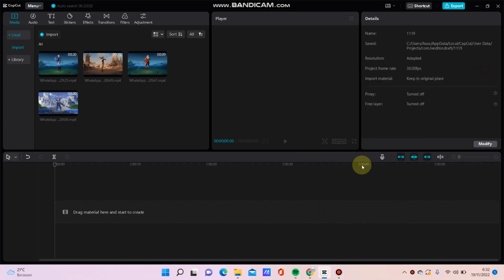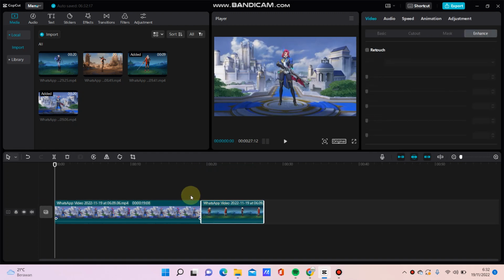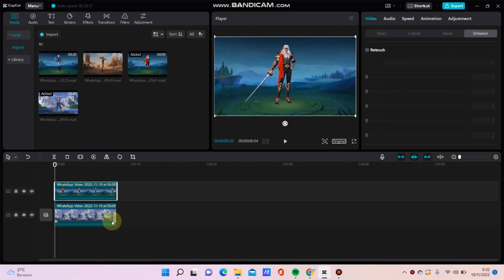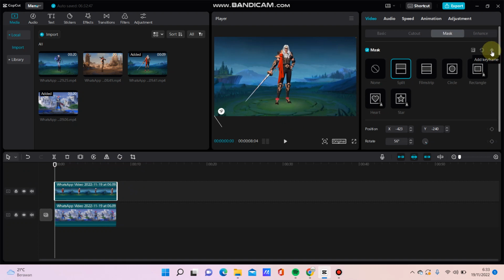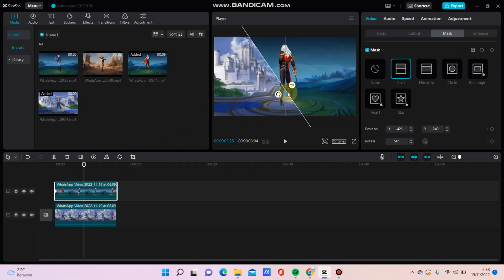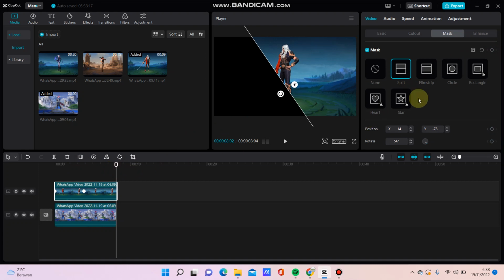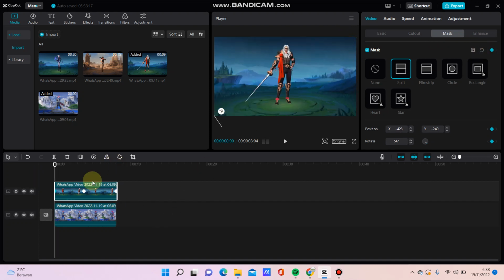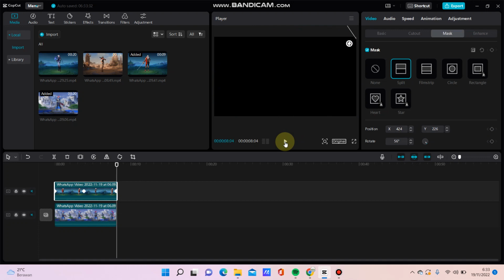Tutorial On How To Mask Transition Using CapCut PC Version In 2022 Easily